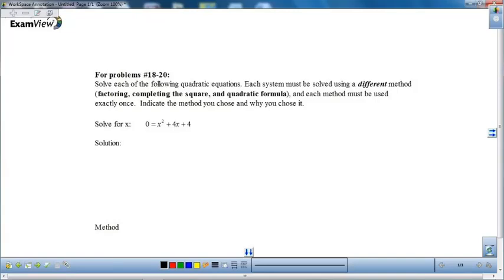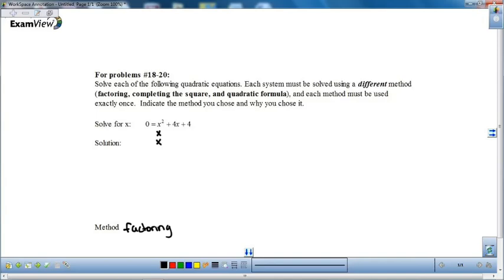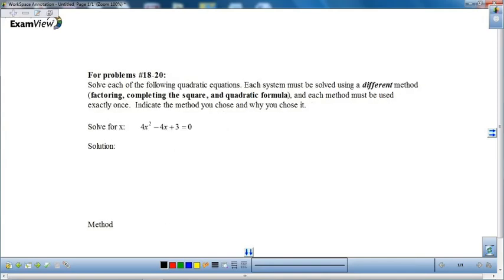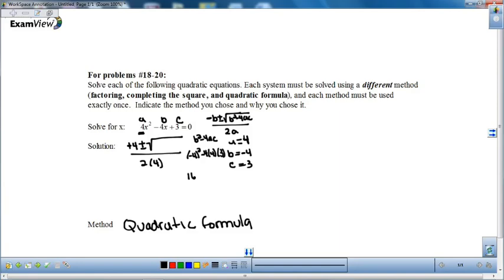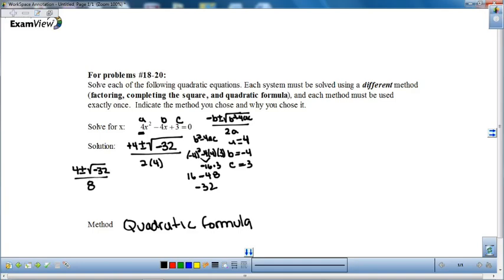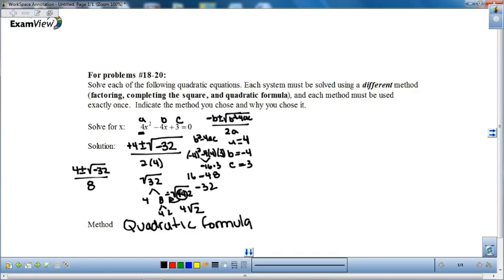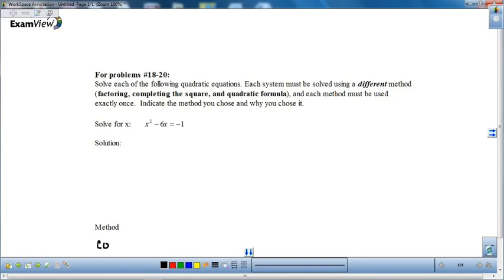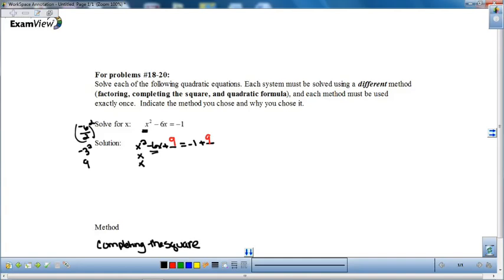Alg2 Unit 3 #18-20